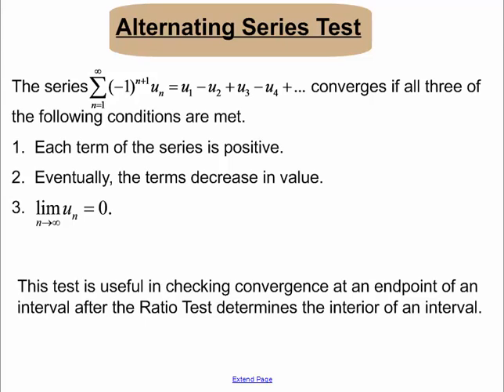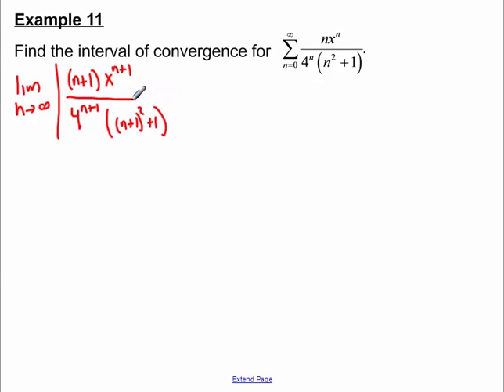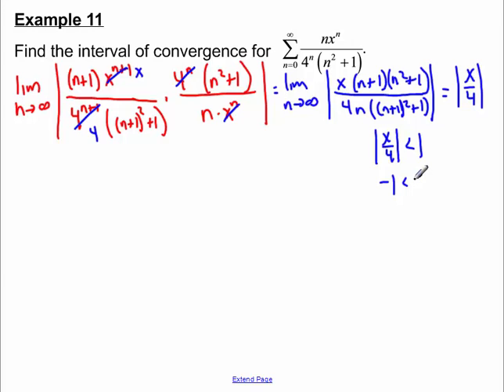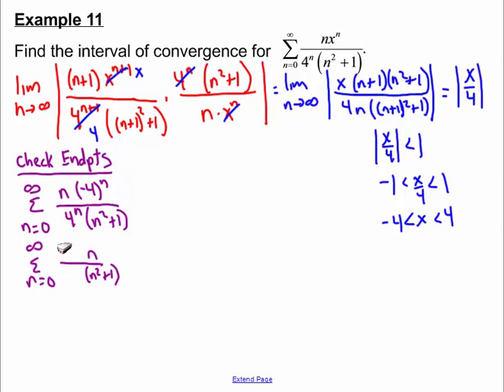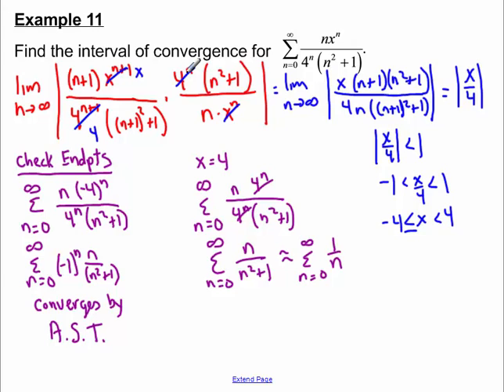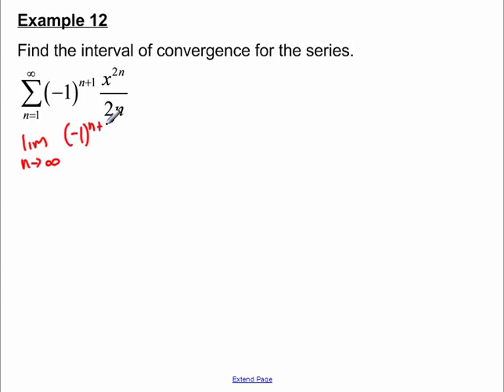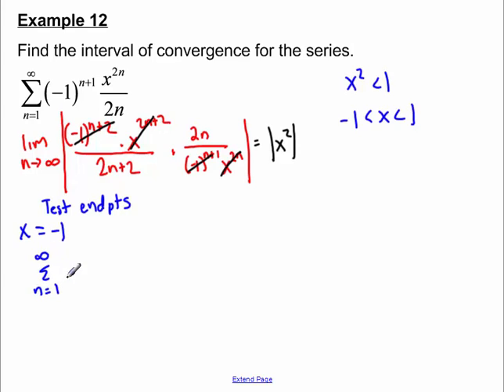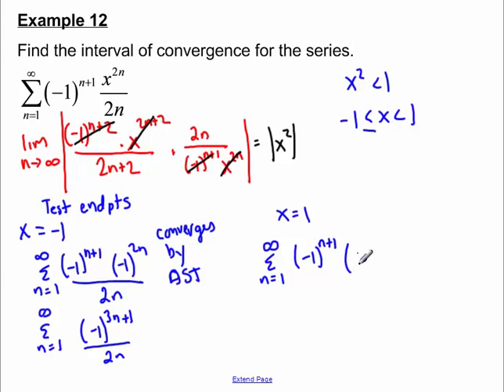10.4 and 10.5d - Alternating Series Test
Alternating Series Test for Convergence